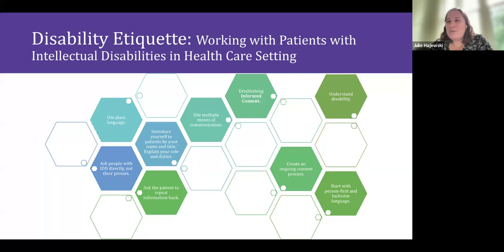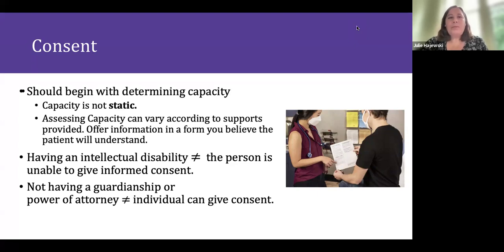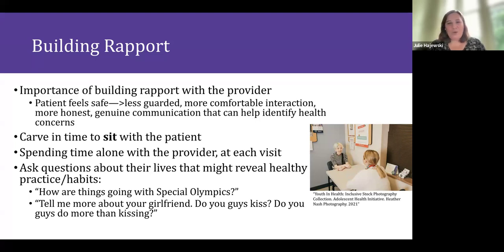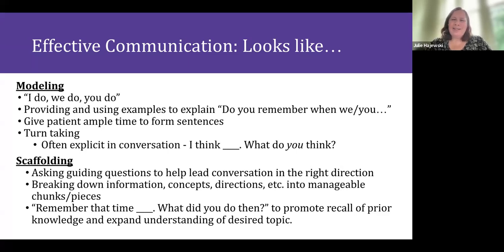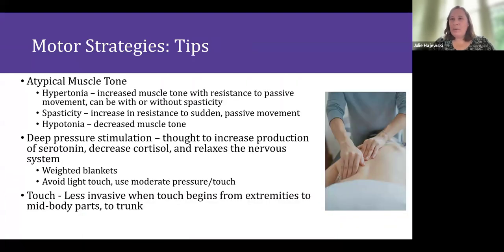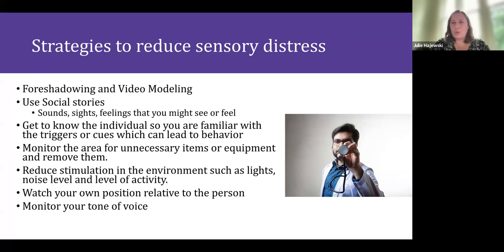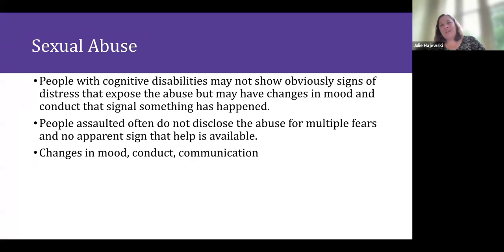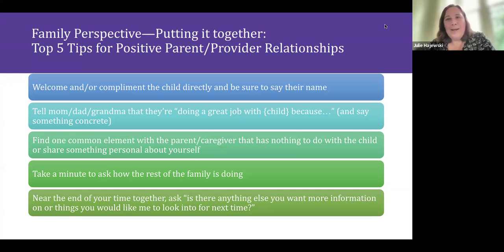WI Youth Health Transition Closing the Gap: A Guide to Working with Patients with I/DD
Third recording in Closing the Gap for UW-MKE Nursing school covering the fourth module: A Healthcare Provider's Guide to Working with Patients with Intellectual/Developmental Disabilities (I/DD) NOT FOR PUBLIC USE